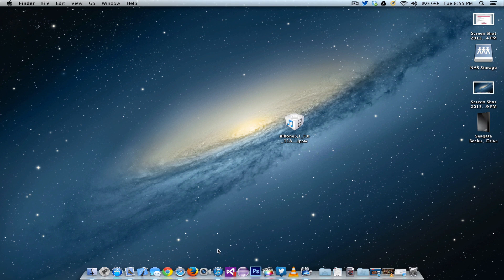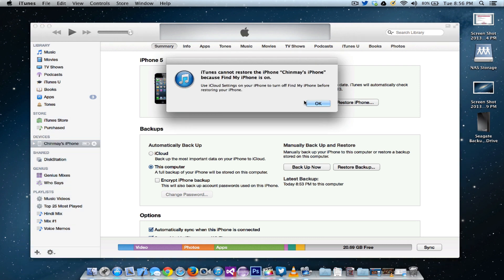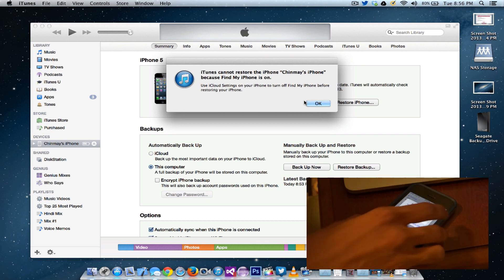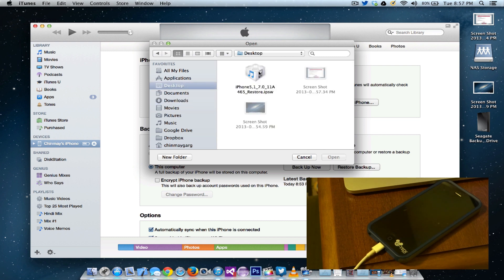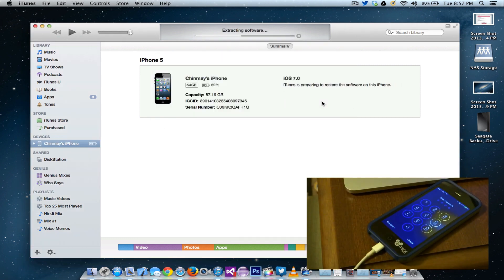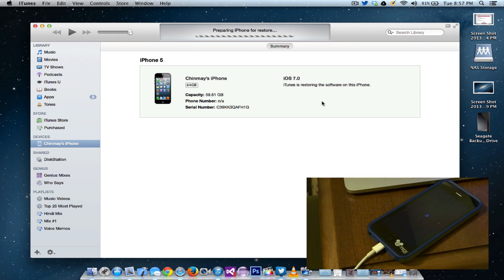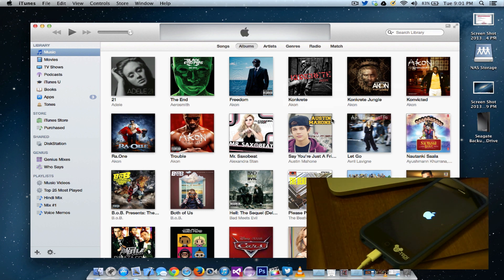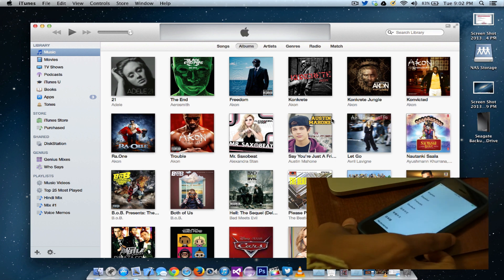How to: Install iOS 7 GM on iPhone, iPad and iPod Touch (w/ Links)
Install iOS 7 GM Beta on your iPhone, iPad or iPod Touch!

iPad 4th Gen A1459 US & CA GSM iOS 7 GM - iPad3,5_7.0_11A465_Restore.ipsw:
Mirror 3:

iPad 4th Gen A1460 US CDMA And Rest Of World GSM iOS 7 GM - iPad3,6_7.0_11A465_Restore.ipsw: